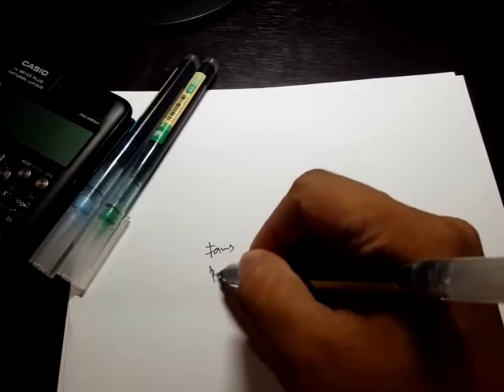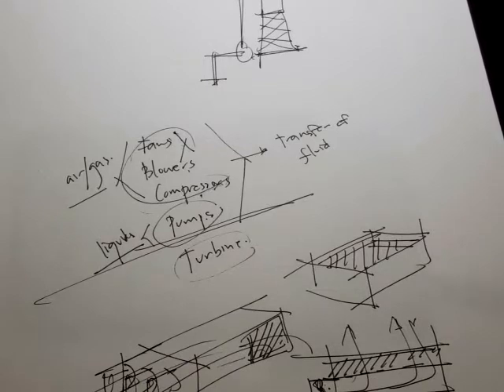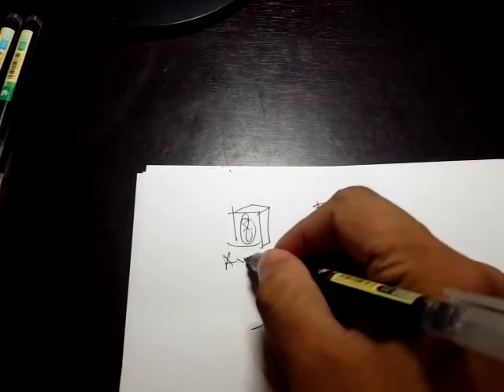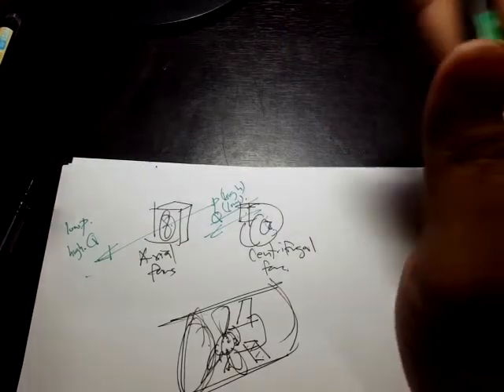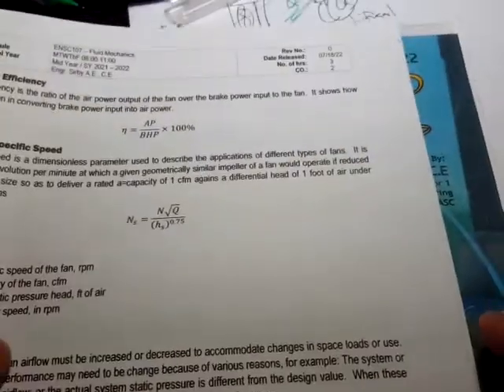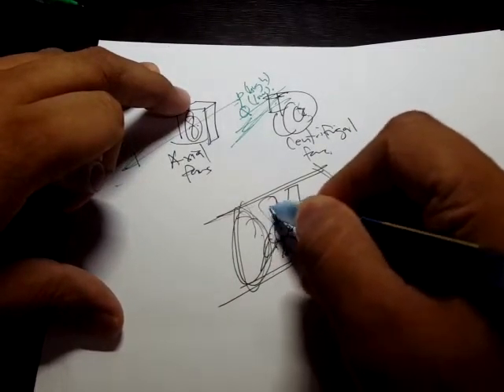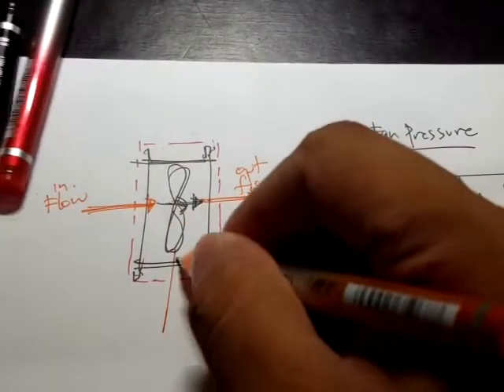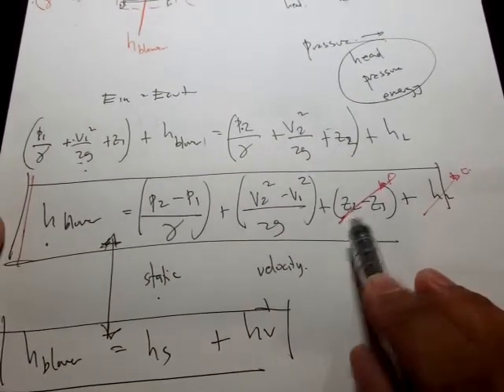ENSC107 - 13.01 - Introduction to Fans and Blowers